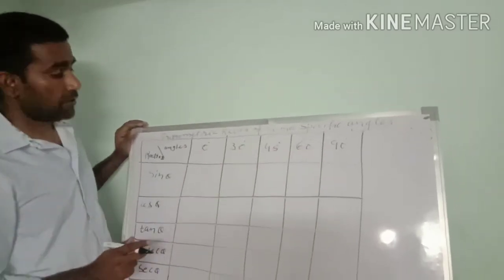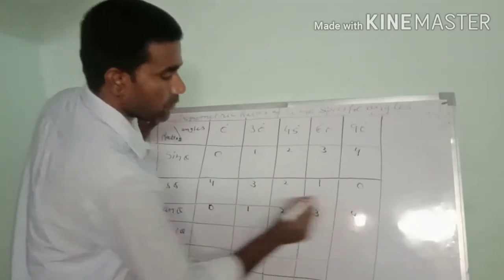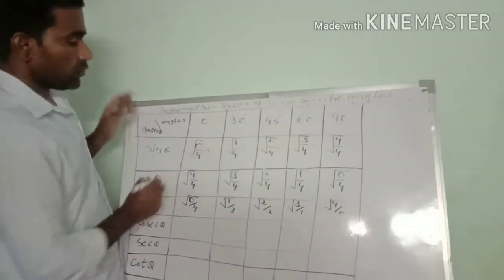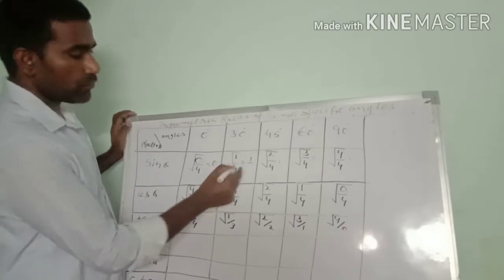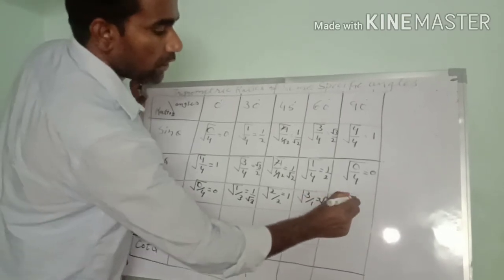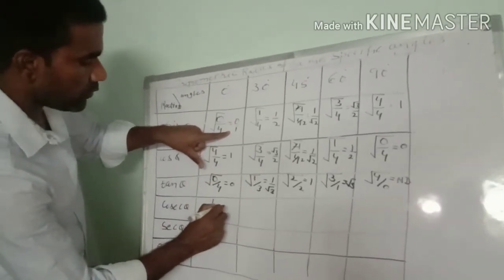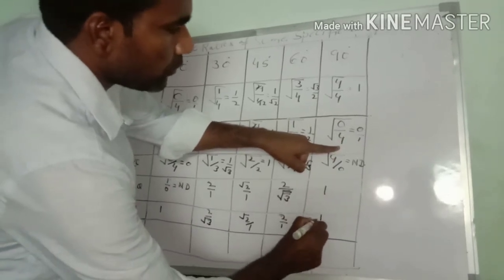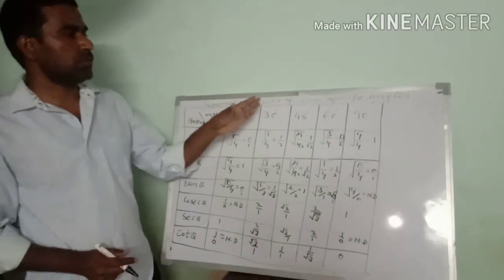Simple way to makeTrigonometry Table